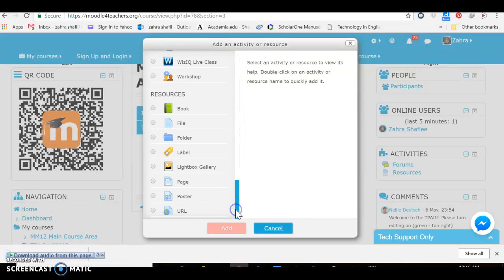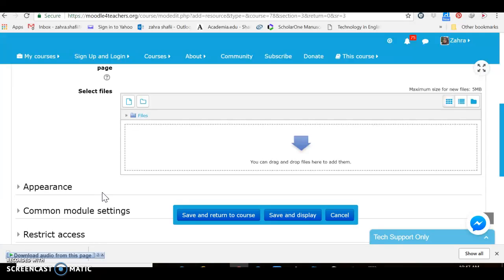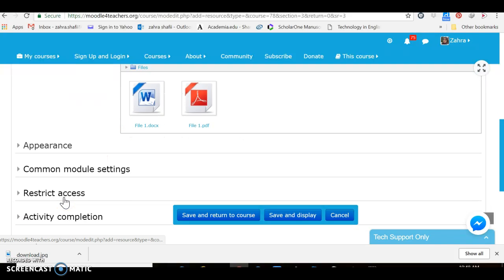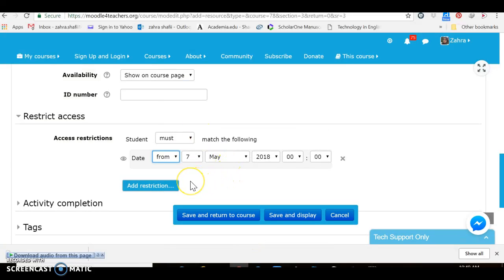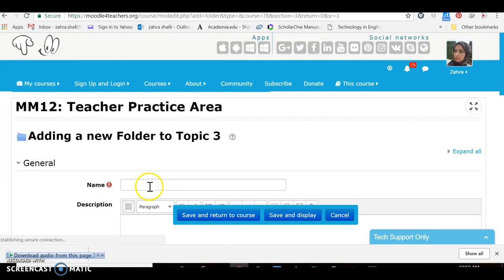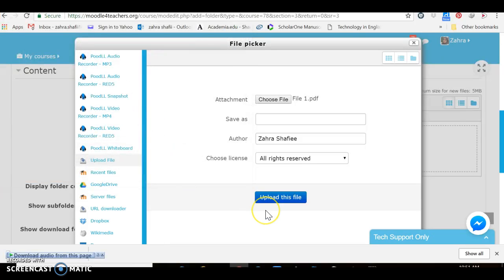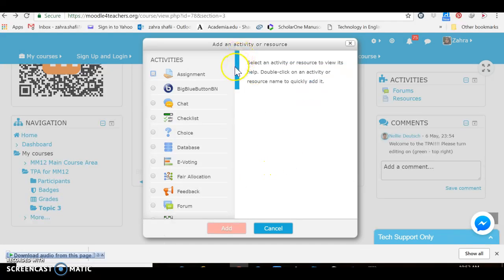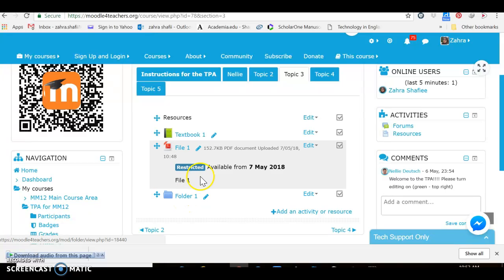Adding Files and Folders to TPA